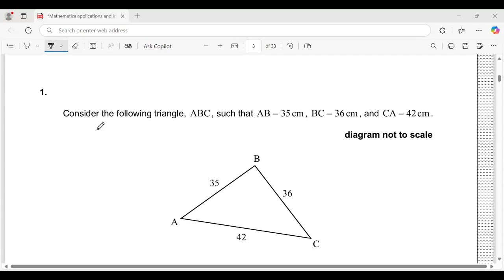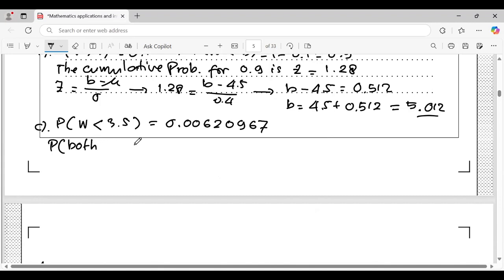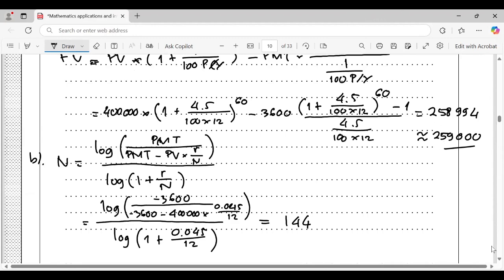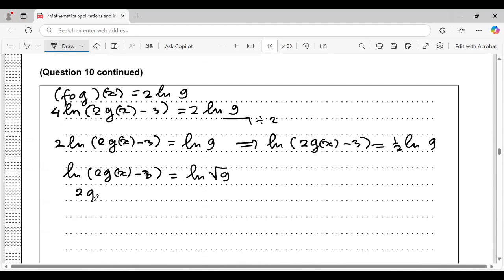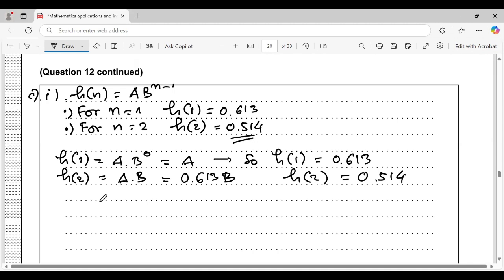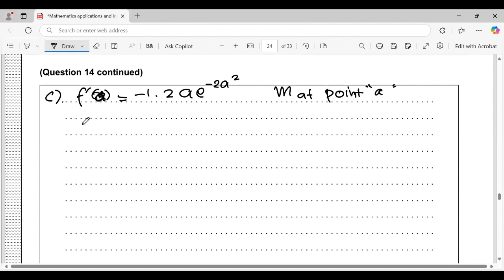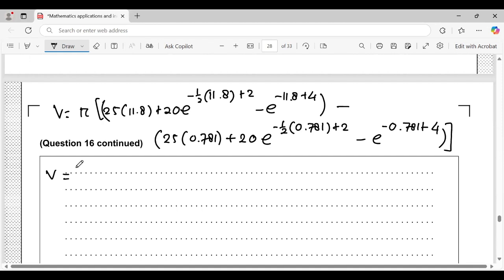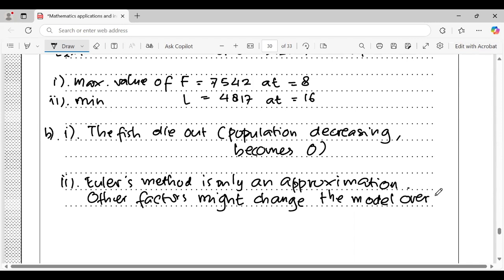Solving Exam Paper 1 IBDP Mathematics AIHL - 24 October 2024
Higher Level IBDP Mathematics
Applications and Interpretation
Exam Paper 1
24 October 2024